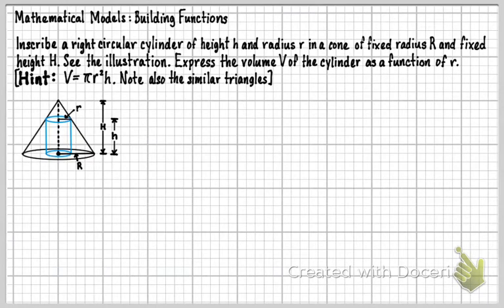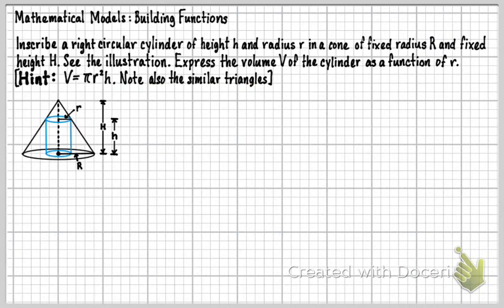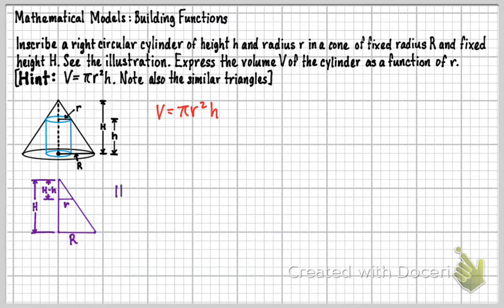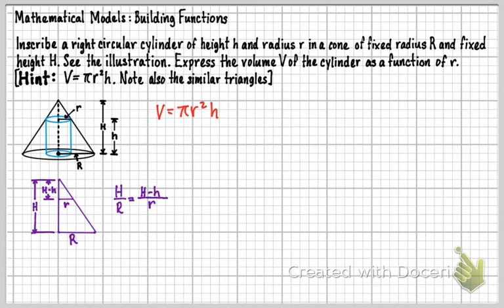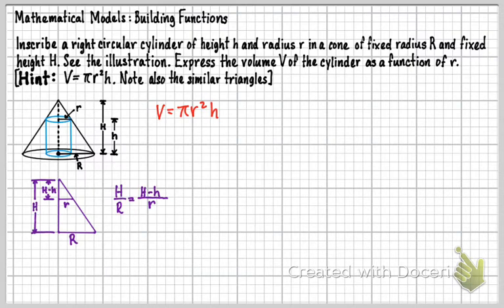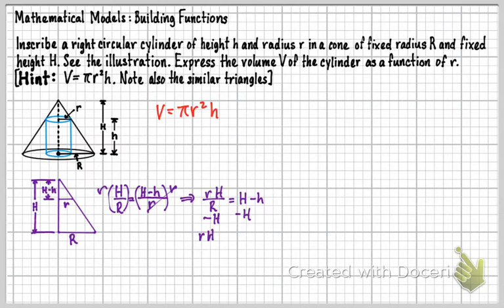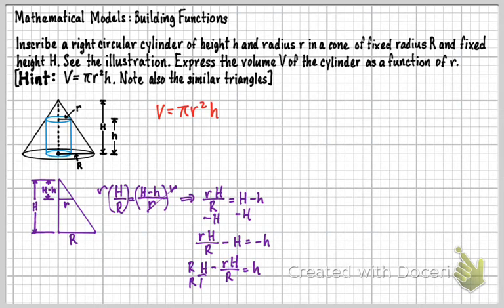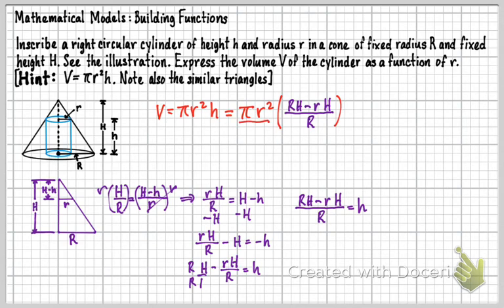MTH122W-Sec. 3.6 Mathematical Models: Building Functions (Part 3)